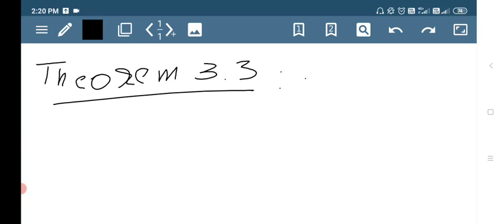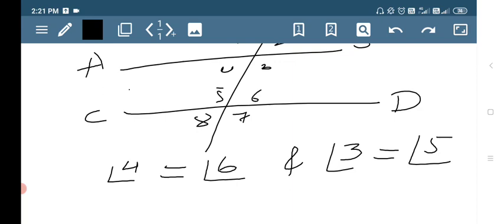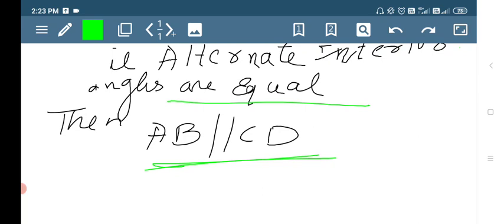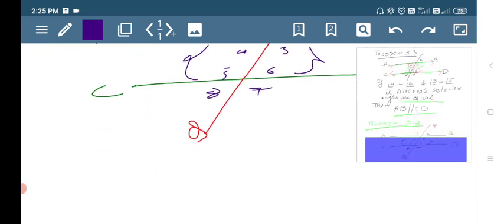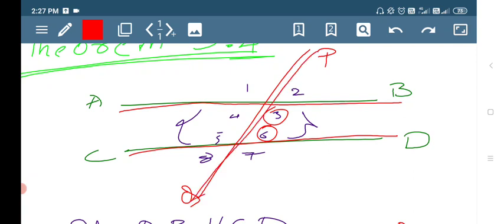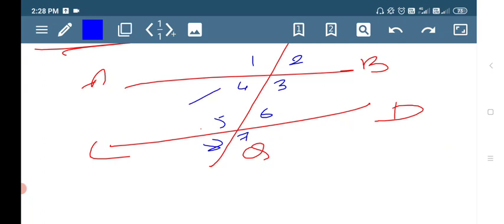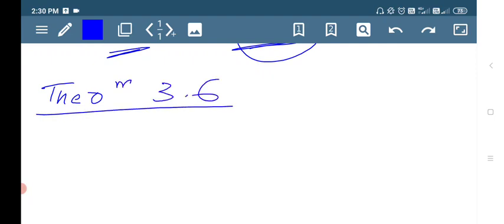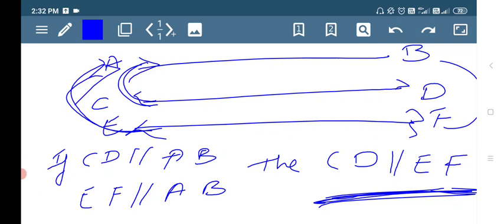Class 09: Lines and Angles _ Part 3